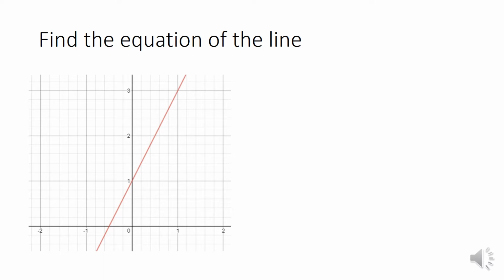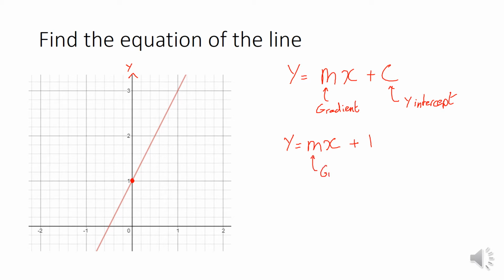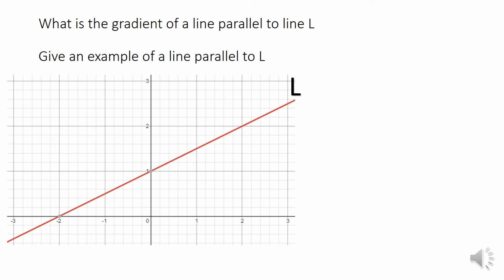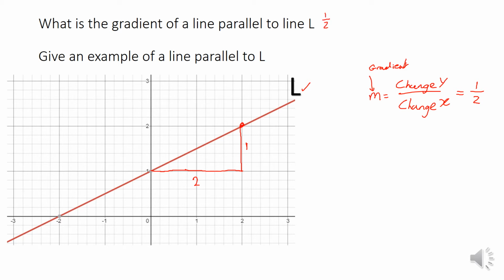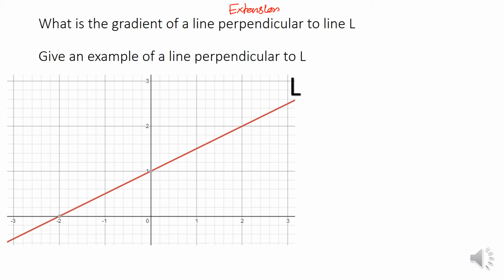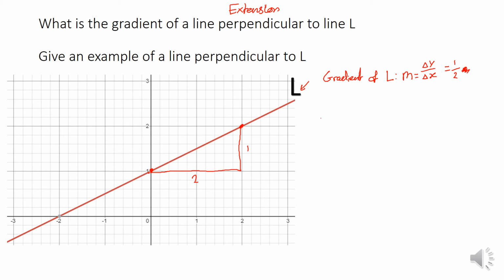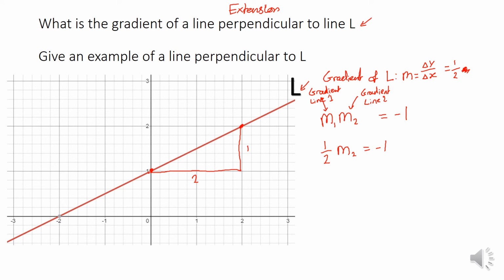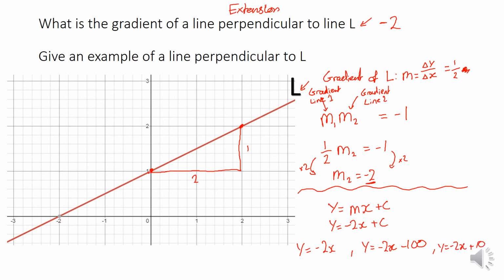Y9Euclid/Pascal - Optional - Extra line equations examples